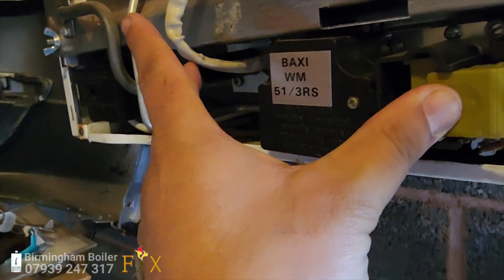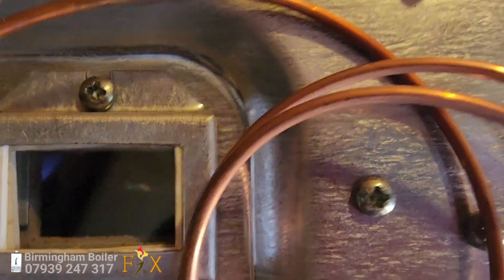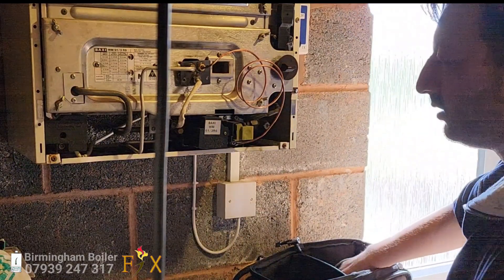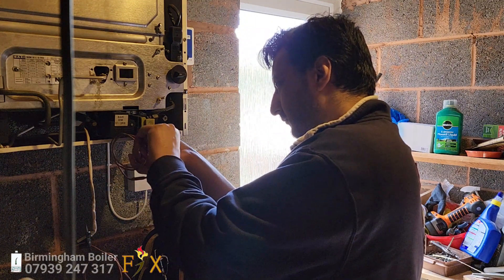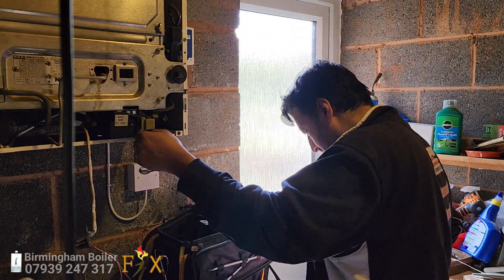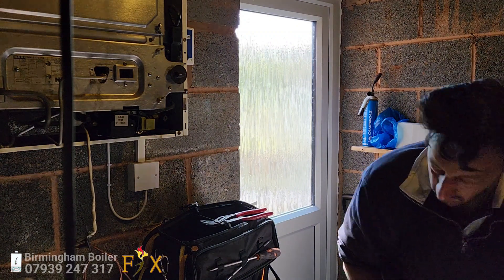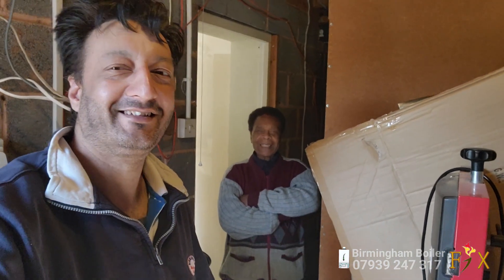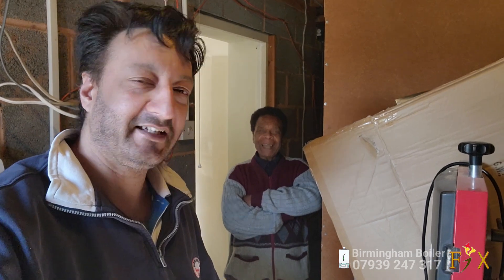Baxi boiler pilot light aint staying No heating and hot water diagnosis and repair in Birmingham UK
Birmingham boiler fix
baxi boiler repair pilot light aint staying on ther thermocouple was faulty I did diagnosis and repair in Birmingham

Baxi boilers are a popular choice among homeowners in Birmingham and throughout the UK due to their reliability, efficiency, and affordability. However, like all boilers, Baxi boilers can experience issues over time that require repair.

At Birmingham boiler fix company, we specialize in Baxi boiler repair and have a team of highly trained and experienced engineers who are equipped to diagnose and fix any problem that may arise with your Baxi boiler. Whether your boiler is making strange noises, not heating your home adequately, or has completely broken down, we have the expertise to get your Baxi boiler back up and running in no time.

Our Baxi boiler repair services are fast, affordable, and reliable, and we always strive to provide our customers with the highest level of customer service. When you choose our company for your Baxi boiler repair needs, you can trust that we will go above and beyond to ensure that your boiler is functioning at its best and that you are completely satisfied with our services.

So if you're in Birmingham and in need of Baxi boiler repair, don't hesitate to give us a call. We'll have your Baxi boiler running like new in no time.

gas Engineer
heating engineer
plumbing tip
boiler repair
gassafe register

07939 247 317